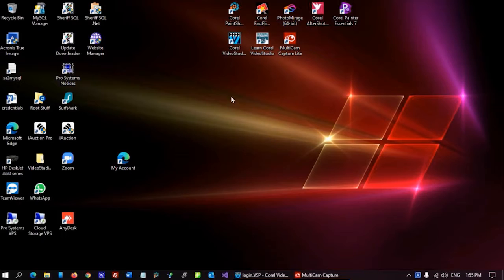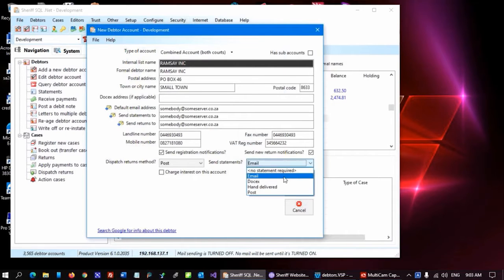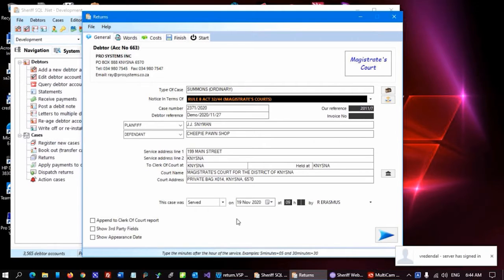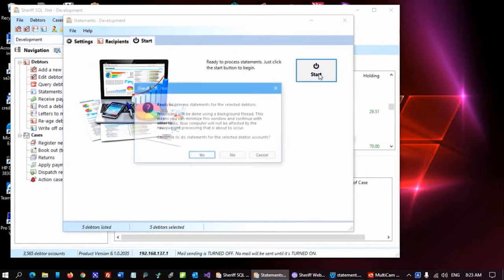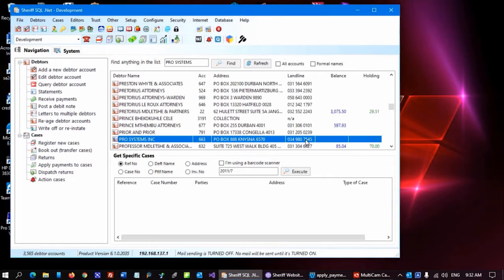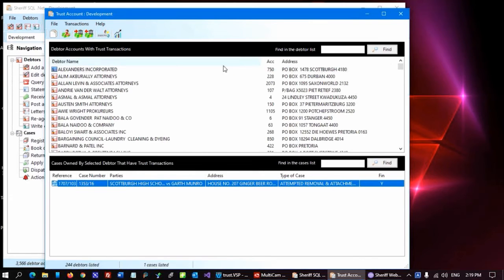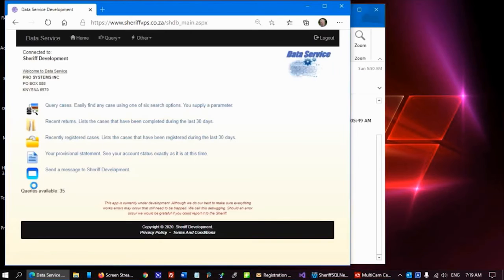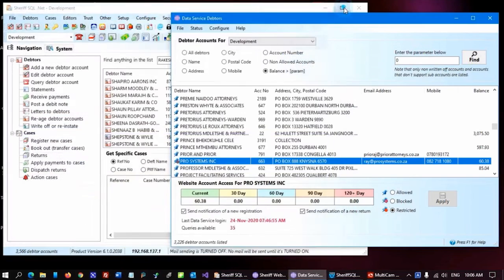Sheriff SQL by Ray Erasmus